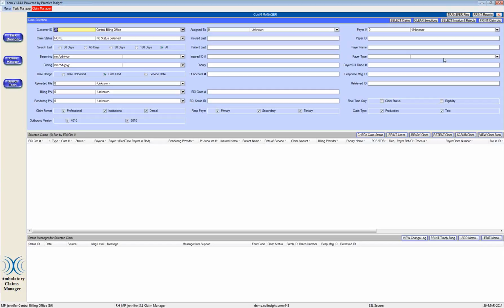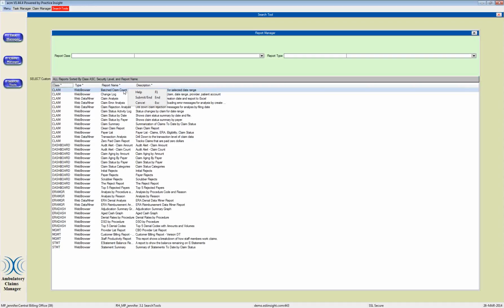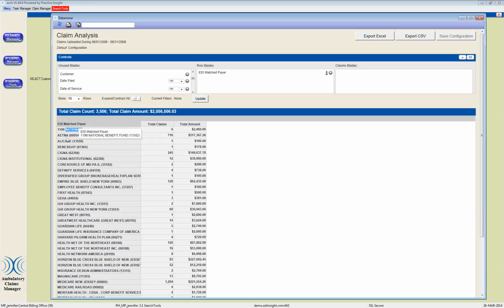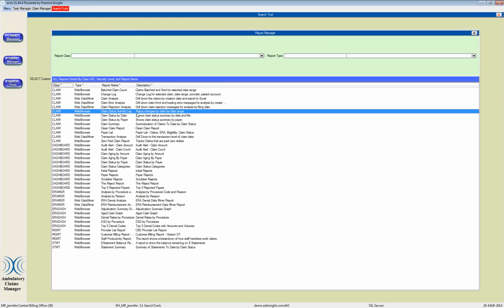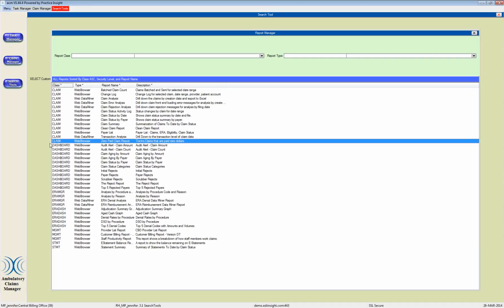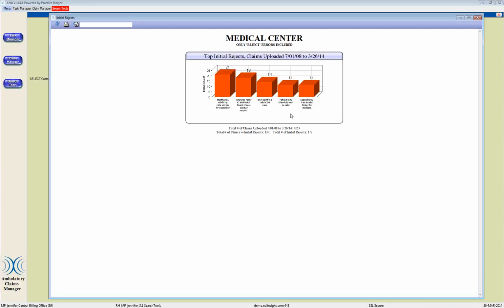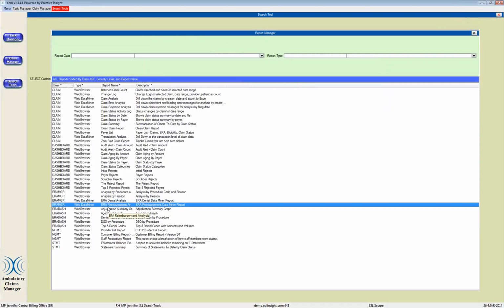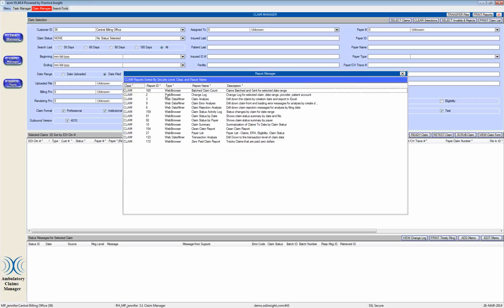RelayHealth ACM Reports Ambulatory Claims Manager